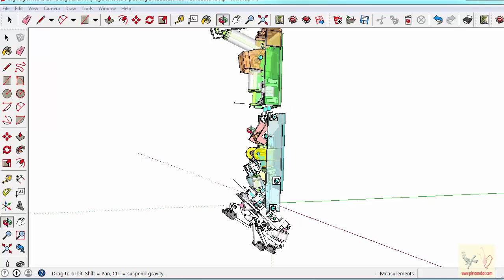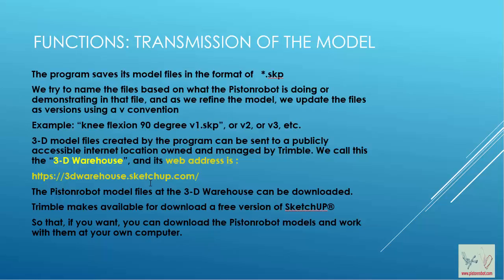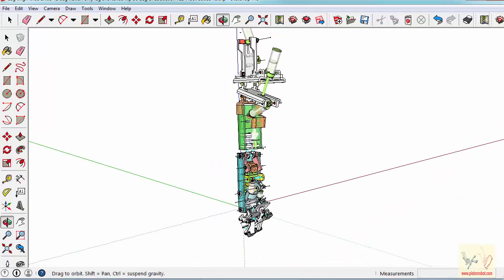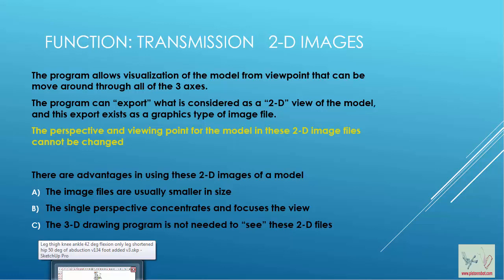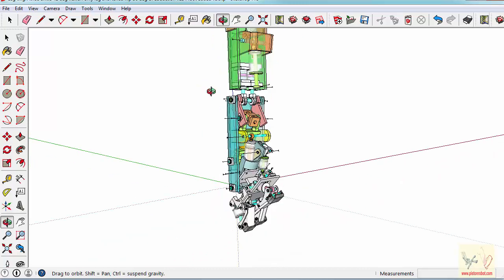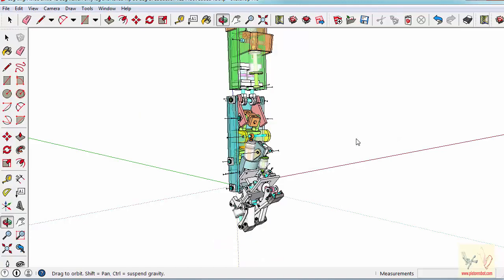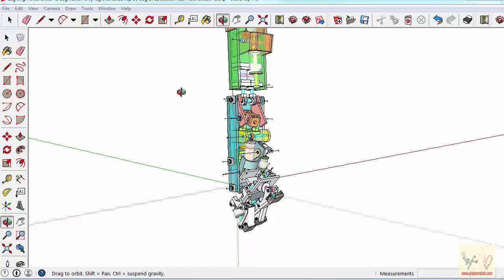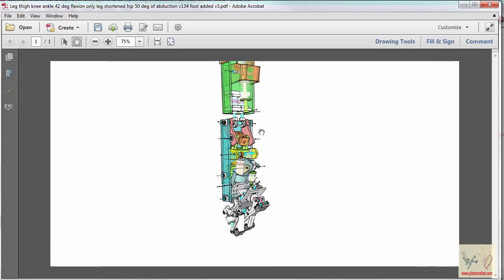PistonRobot Intro Powerpoint Part 9